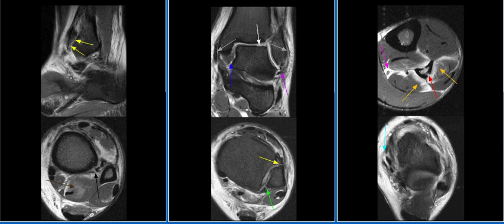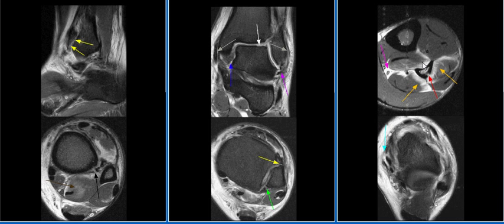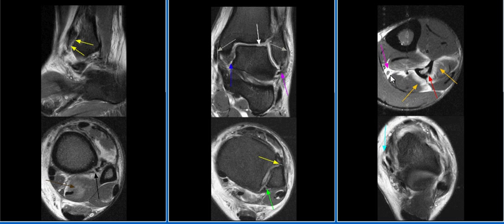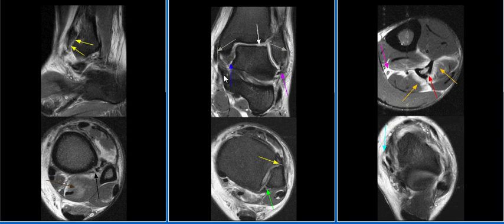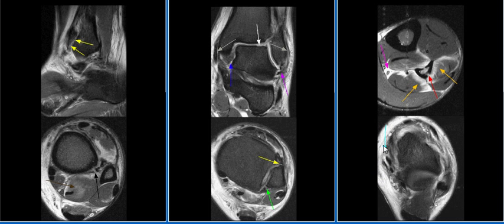MRI Ankle Case 16